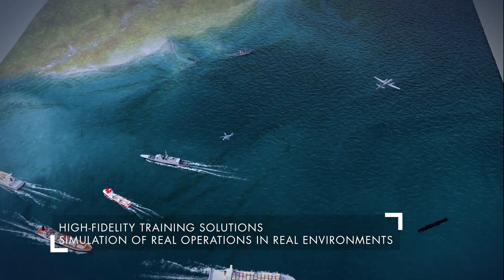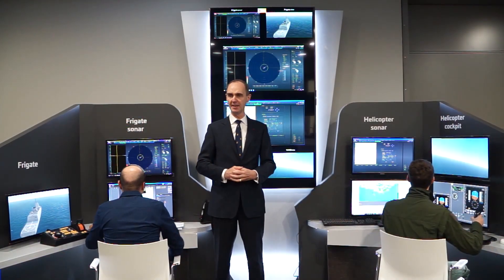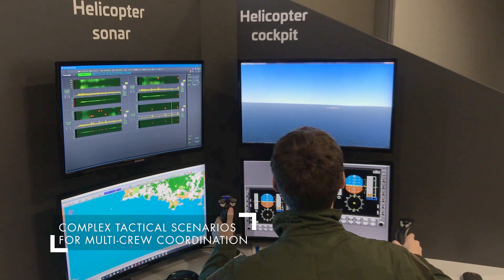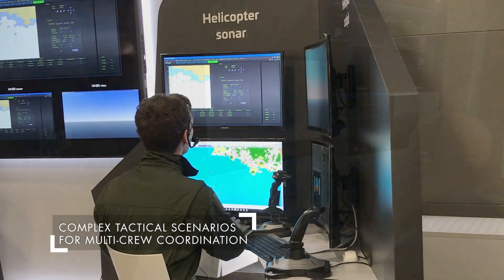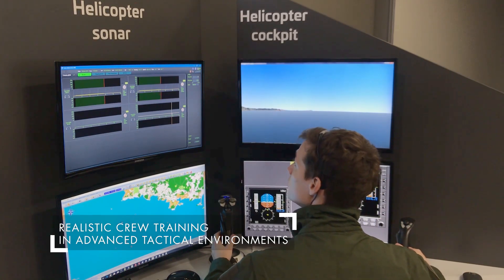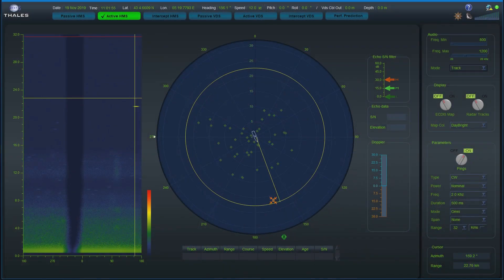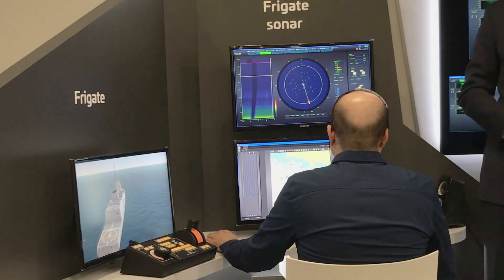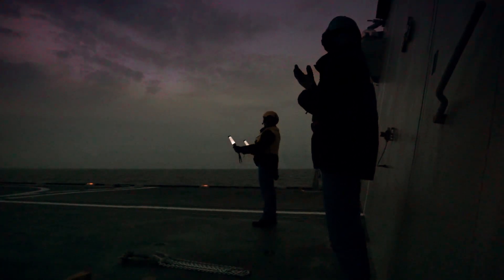Training Solutions for Naval Collective Combat - Thales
An introduction to how Thales’s high-fidelity training and simulation solutions deliver mission-readiness to navies around the world.